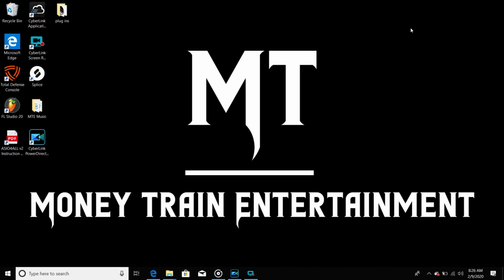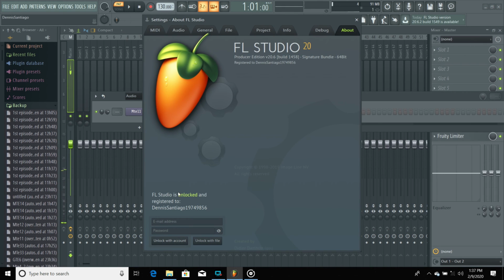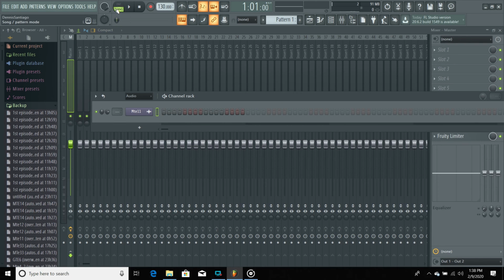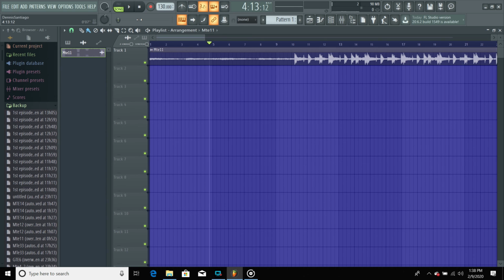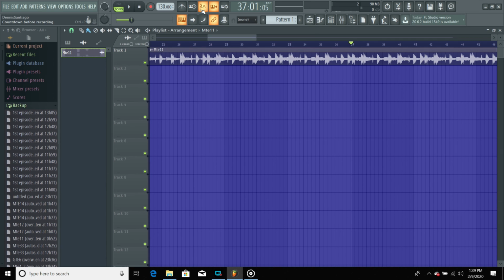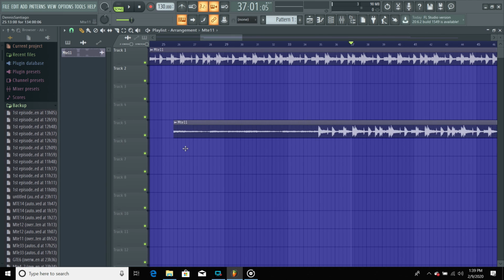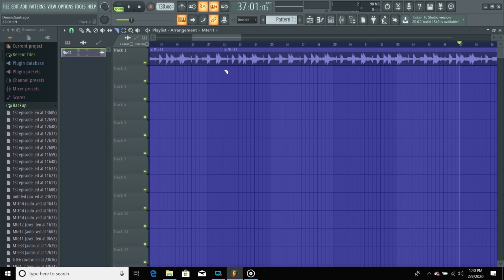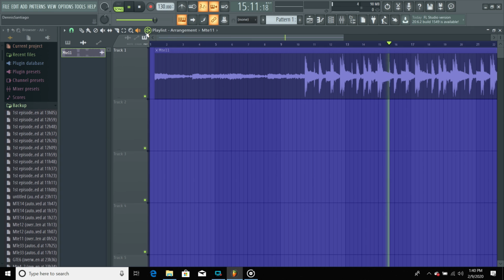FL Studio 20 Tutorial (Starting From The Beginning)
In this video I will be showing you how to get started with (FL Studio) Once you purchase and install (FL Studio) watch the next video to learn how to use the channel rack!!!